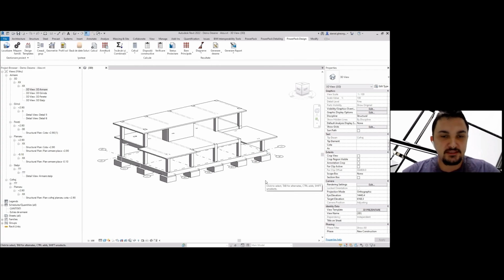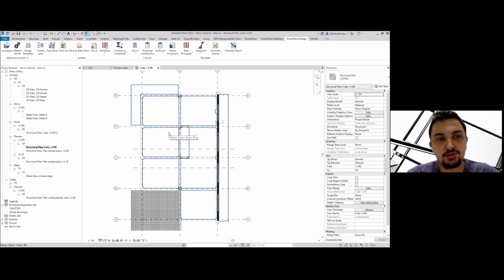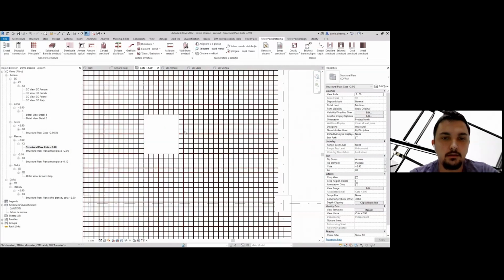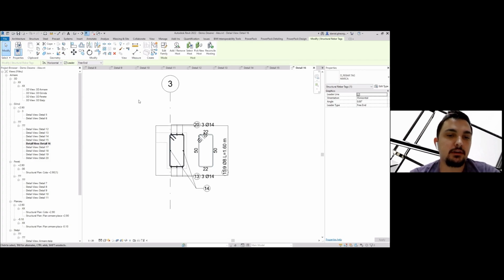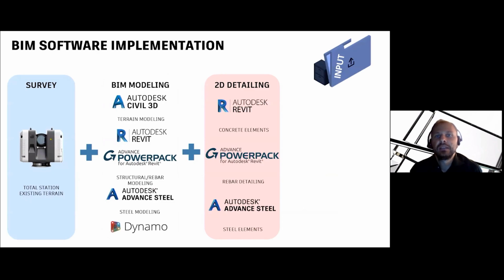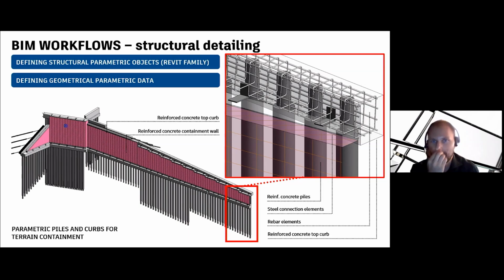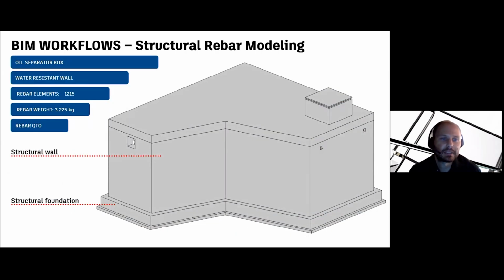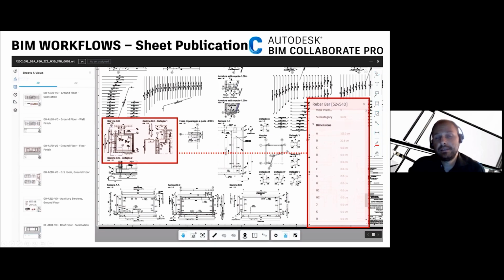[REVIT] - Detalhamento de aço usando dicas e truques do Graitec Powerpack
Nesta aula, você descobrirá algumas práticas recomendadas para iniciar um projeto de vergalhão. Os palestrantes compartilharão seus métodos (como definir modelos de vista, organização do navegador, conceitos-chave para colocação de armaduras).
Graças a assistentes dedicados para geração de gaiola 3D, o PowerPack será introduzido para acelerar a colocação de vergalhões para elementos estruturais usuais (vigas, colunas, sapatas, paredes). Os cronogramas de vergalhões serão criados graças a modelos configuráveis ​​e completados com esquemas automáticos. Os desenhos de armadura serão gerados com uma ferramenta específica do nosso Powerpack, que permitirá ao usuário definir tíquetes e colocar seções em chapas. Os desenhos serão concluídos com detalhes dinâmicos de flexão. Para concluir, o DBA Group, uma empresa italiana, compartilhará seus feedbacks sobre os projetos em que trabalha usando essas ferramentas. Com base em seu alto nível de conhecimento em BIM, eles explicarão como gerenciar a modelagem de vergalhões e obter benefícios, maior controle e otimização da geração de chapas

Tópicos:
- Aprenda as melhores práticas para iniciar um projeto de vergalhões no Revit
- Gere gaiolas de vergalhões paramétricos para membros RC e edite objetos de vergalhões
- Acelere a geração e personalização de desenhos de vergalhões com ferramentas de detalhamento dedicadas.
- Aprenda as melhores práticas usadas pelo DBA Group, empresa de engenharia italiana que experimentou vergalhões no Revit